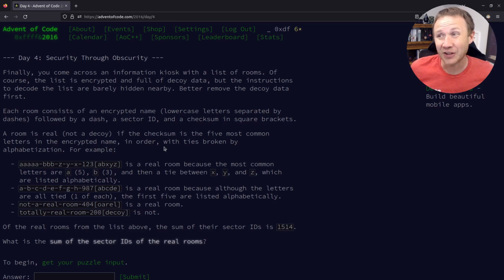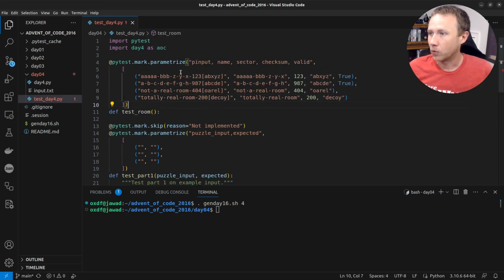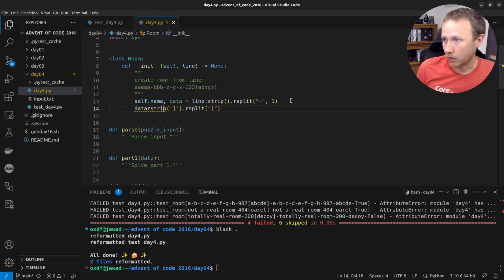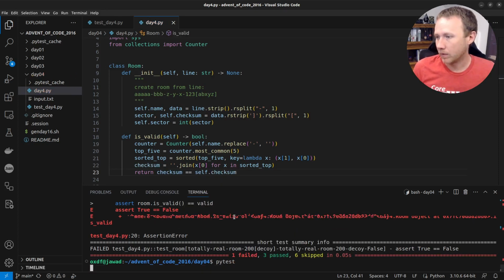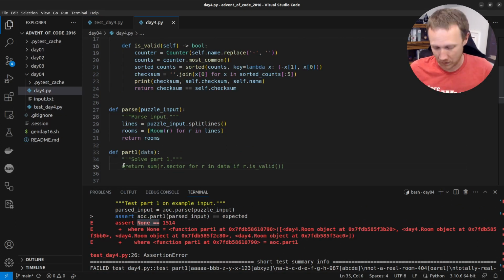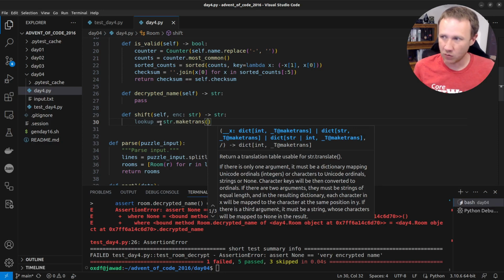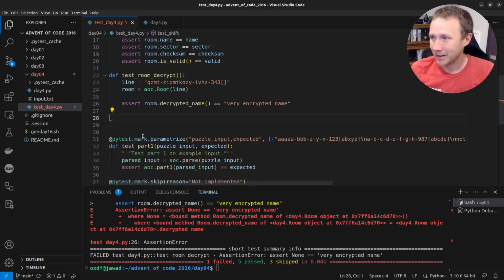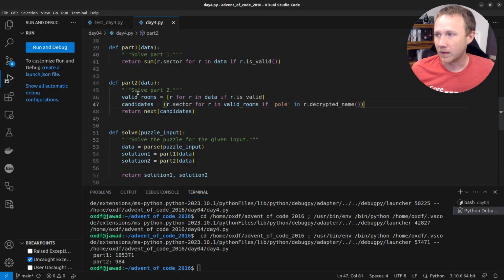Day 4 - Security Through Obscurity [Revival of Code 2023 - Advent of Code 2016]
Python Discord is doing an event called Revival of Code, where we work through the 2016 Advent of Code, one challenge every two days. The day 4 challenge, Security Through Obscurity, involves parsing funky lines of text to get an encrypted name, a sector number, and a checksum. I'll first validate lines using the checksum, and then use the sector number to do a shift decryption on the encoded name looking for a specific clear text.

[00:00] Introduction
[00:47] Challenge Part 1
[02:06] genday.sh script
[02:43] Strategy
[03:23] Room class tests
[06:49] Room class, __init__
[09:19] Room class, is_valid
[12:06] Using failed tests to debug
[14:00] parse function
[14:36] part 1 function
[15:02] part 1 tests (should have been first)
[16:11] Passing tests, solving part 1
[16:44] Challenge part 2
[17:40] decrypted_name test
[19:17] Rabbit hole into useless shift function
[21:36] Trying to write tests for shift, realizing it was a bad idea
[23:50] Combining shift back into decrypted_name
[24:35] Solving part 2
[27:40] Recap of part 2